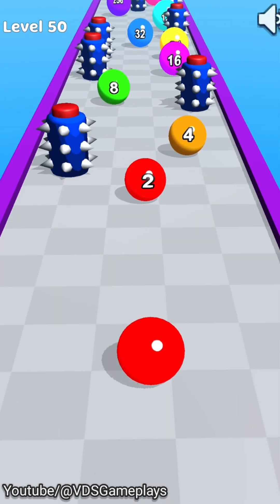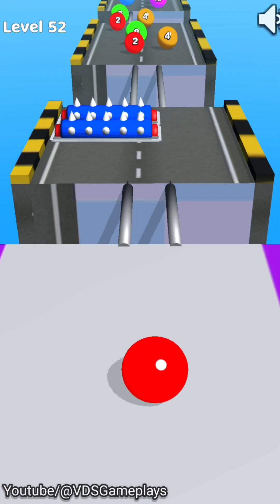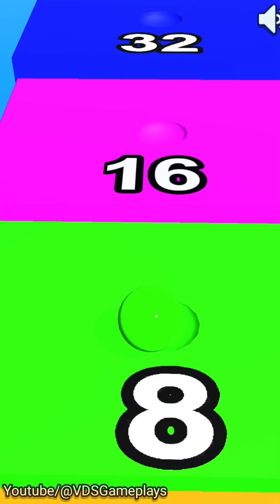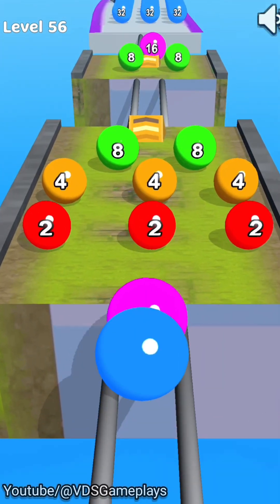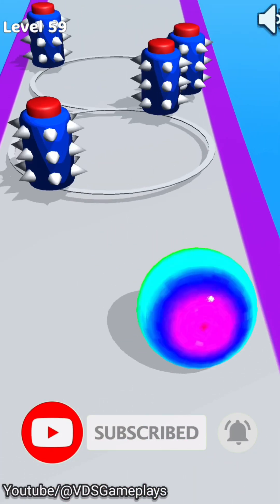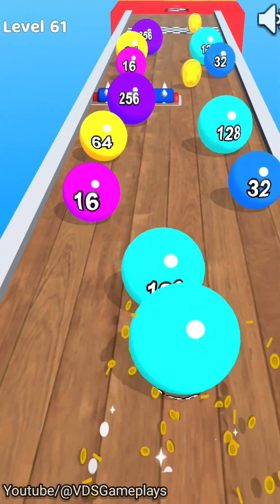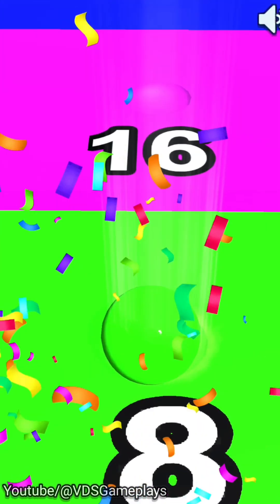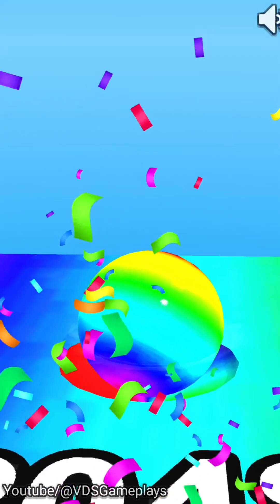2048 Ball Run Game Levels (50-65) Android iOS Gameplay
2048 Ball Run Game Levels (50-65) Android iOS Gameplay

Hello Guy's in this 2048 Ball Run Game lets you merge balls having the same number and color, so your ball can get bigger and can pass to the maximum point. This is not a racing game, but an epic fun rolling ball 3d game that will make you feel like you're on top of the skies without railings. Color ball rolling game is so addictive with its unlimited levels and challenges.